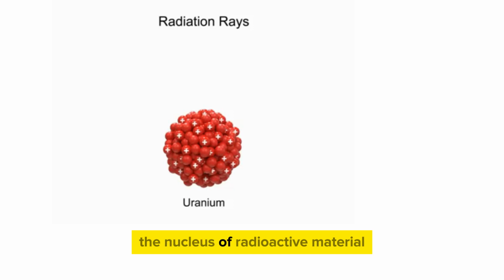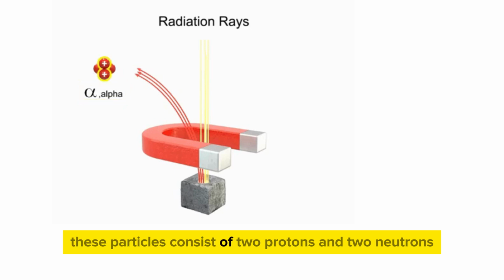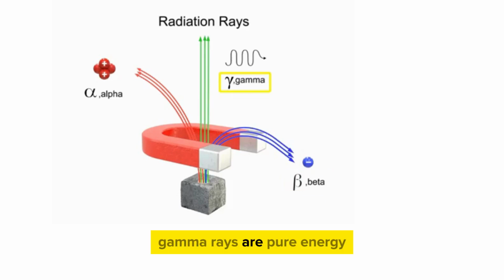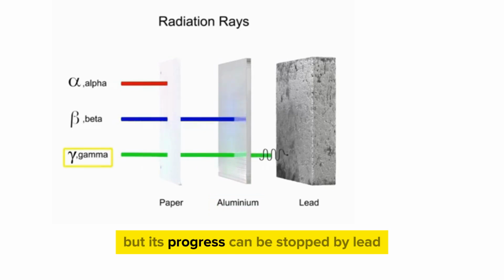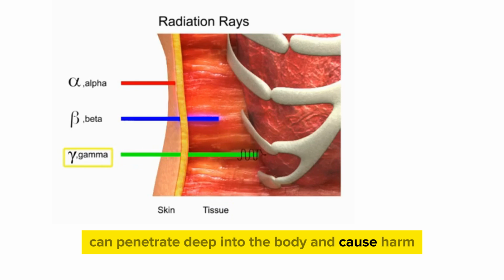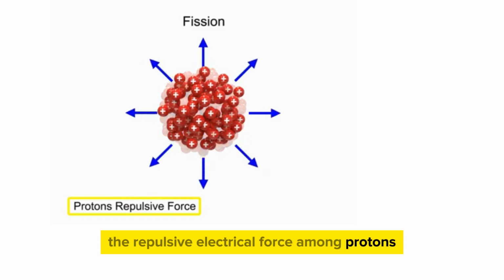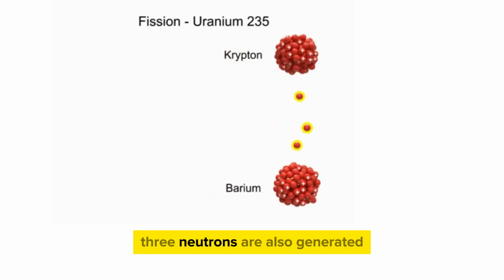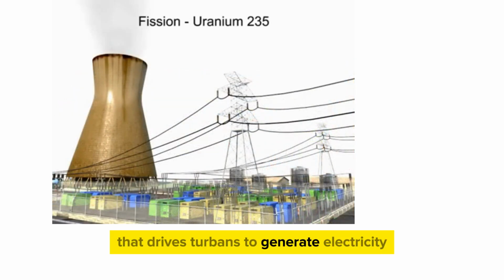Introduction: Radioactivity Made Easy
In this video  you will learn about alpha, gamma and gamma radiation